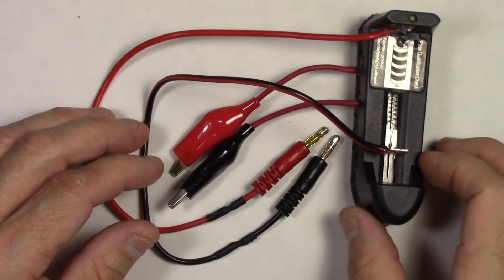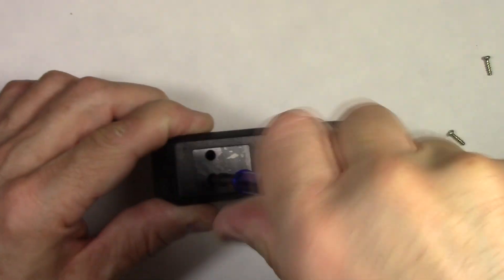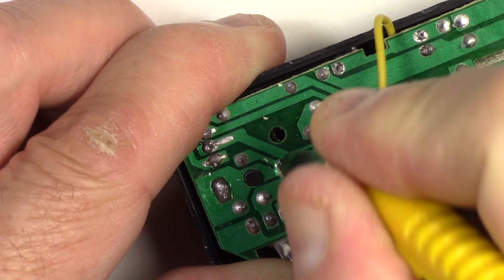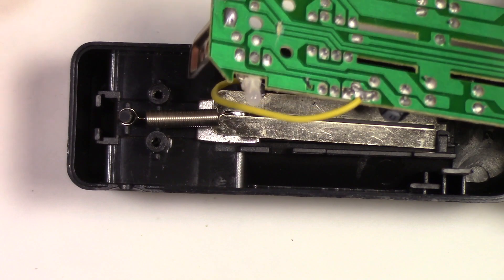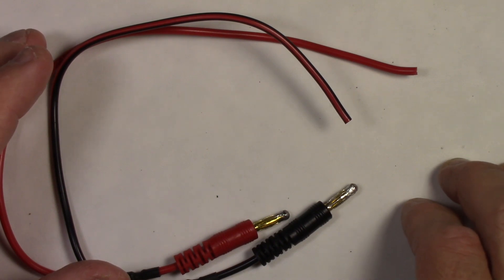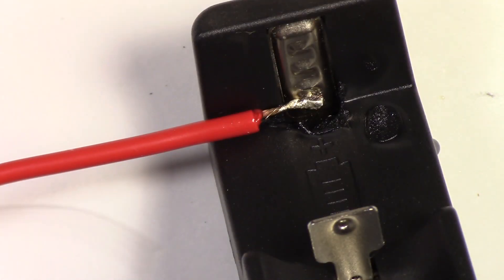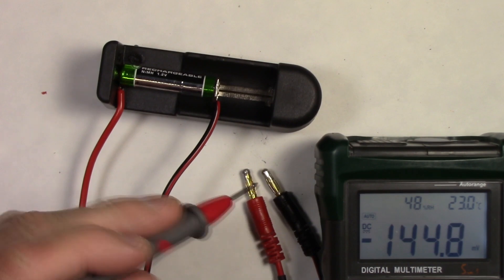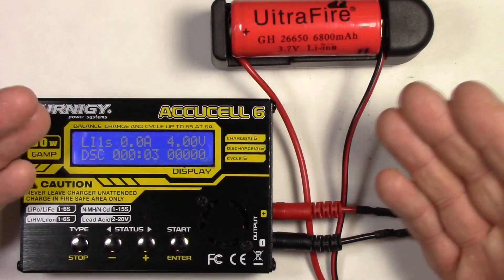How To Make A Universal Holder For Battery Chargers AAA-AA-C-D-14500-cr123a-16340-17-18-26650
AOR Power ARCHRG-1, Li-ion Battery Universal Charger Dock At Amazon Or eBay
Electronic/Electrical tools:
63 in 1 Precision Screwdriver Set with 57 Bit Magnetic Screwdriver Kit At Amazon Or eBay
60/40 1.2mm Flux Reel/Tube Tin Lead Rosin Core Soldering Wire Thin At Amazon Or eBay
Mastech MS8268 Series Digital Multimeter At Amazon Or eBay
30W (5 Piece Set) Soldering Kit At Amazon Or eBay
Desoldering Wick At Amazon Or eBay
Stanley 84-105 6-Inch Diagonal Cutting Pliers At Amazon Or eBay
#1 Phillips by 4-Inch Screwdriver At Amazon Or eBay
Heat shrink tubing at Amazon Or eBay
Precision Kelly Box Lock Forceps Tweezers Clamp At Amazon Or eBay
Klein Tools Self-Adjusting Wire Stripper and Cutter At Amazon or eBay
Elenco Helping Hands Deluxe At Amazon or eBay
Grand General 55250 Black 12-Gauge Primary Wire Or eBay
Fry AT-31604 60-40 Rosin Core Solder (4 Ounces) At Amazon Or eBay
Alligator Clip & Clamp Assortment Electrical 60 pc Set At Amazon Or eBay
SummitLink® 415 Pcs Black Assorted Heat Shrink Tube 10 Sizes Tubing Wrap At Amazon Or eBay
Monoprice Cable Tie 8 inch 40LBS, 100pcs/Pack - Black At Amazon Or eBay
Weller SP25NKUS 25 Watt LED Soldering Iron Kit, Red/Black At Amazon Or eBay
TP-Link AC900 WiFi Router At Amazon eBay
Cable Matters 160021 5-Feet Cat6 Snagless Ethernet Patch Cable,5 Pack (Black/ Blue/ White/ Red/ Green) At Amazon At eBay

●▬▬▬▬▬๑۩۩๑▬▬▬▬▬▬●
●▬▬▬▬▬๑۩۩๑▬▬▬▬▬▬●
01/29/19